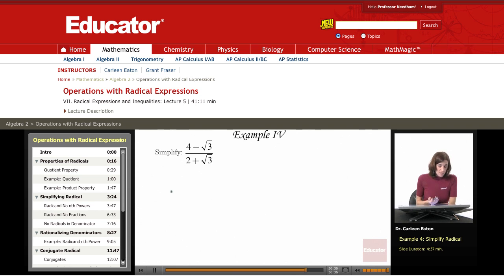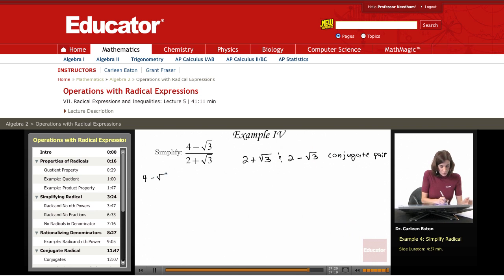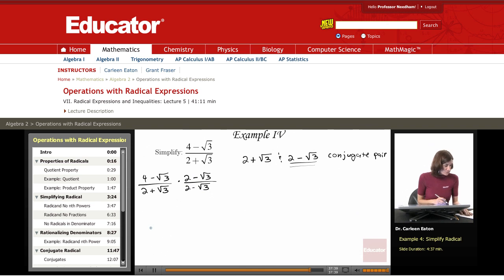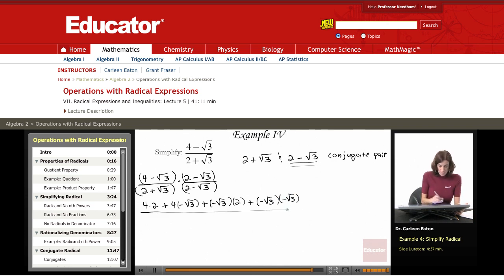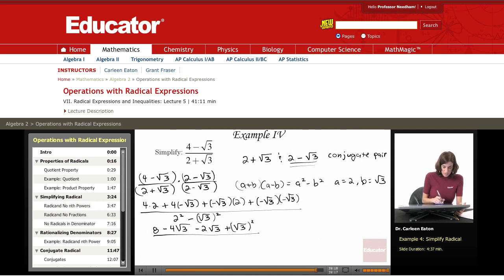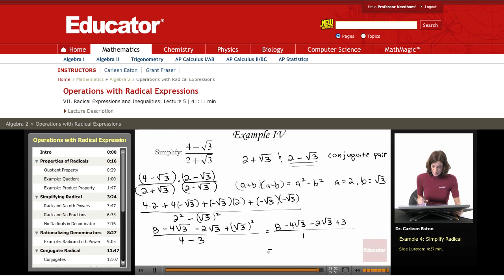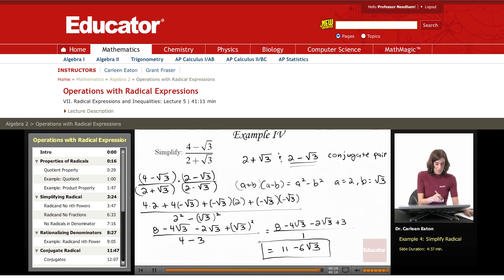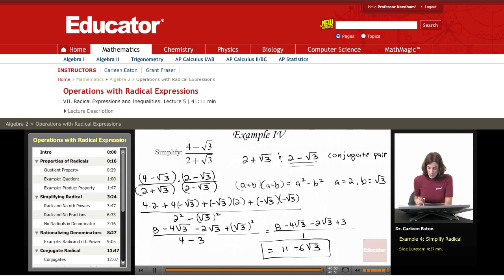Algebra 2: Operations with Radical Expressions